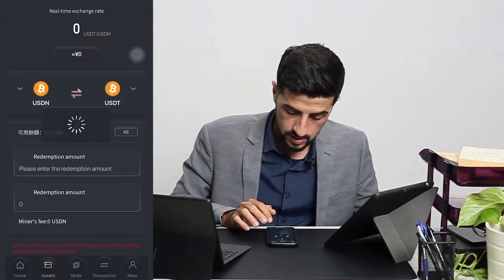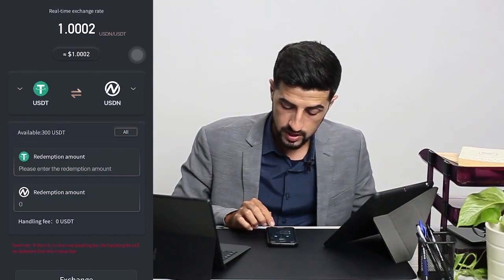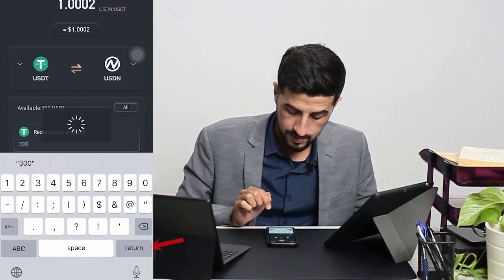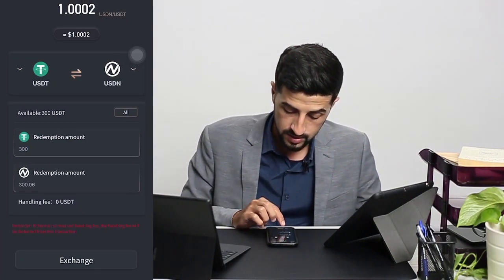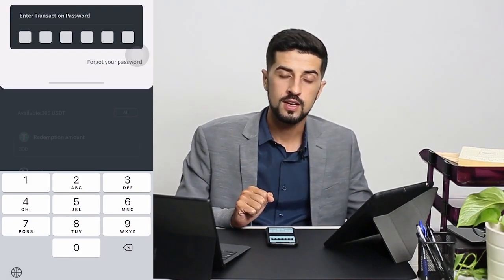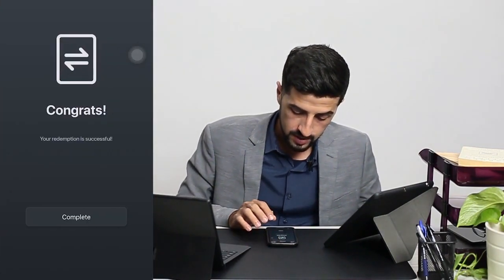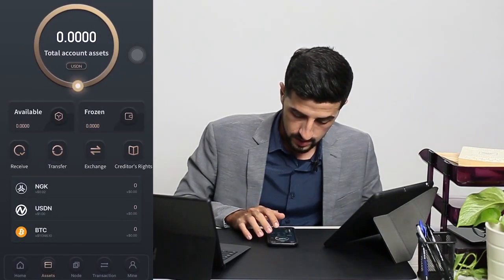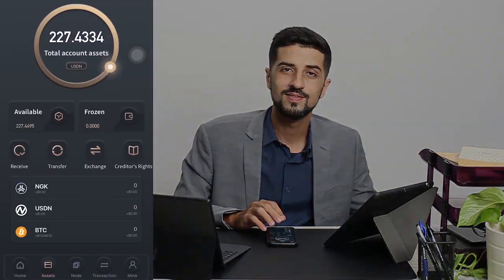Sahil Gupta, data engineer of Spirit Stone, teaches you how to use the NGK APP 3 Exchange USDT-USDN